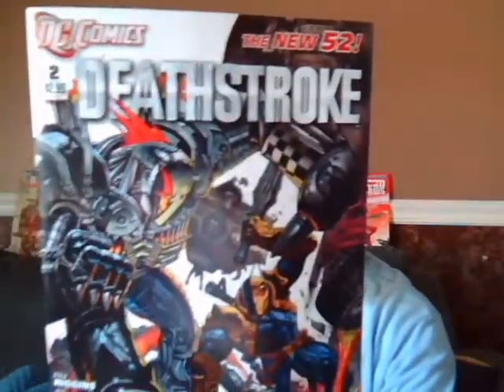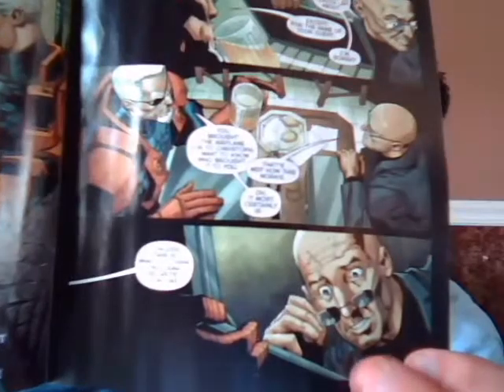Deathstroke issue #2 Comic Book Review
Checkout my new improved Comic Book Reviews starting with Deathstroke #2 tell me what you think. Do to lack of Depth in the story I gave this book a 3.5 out of 5.